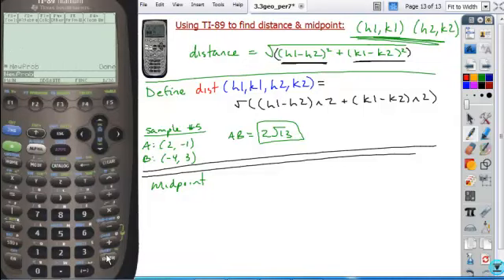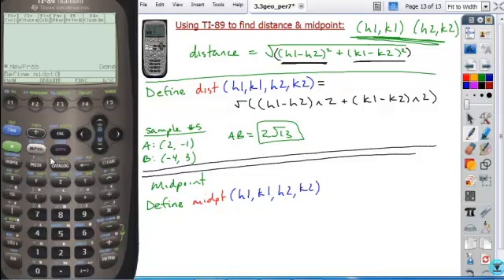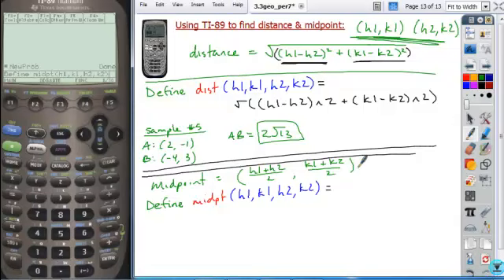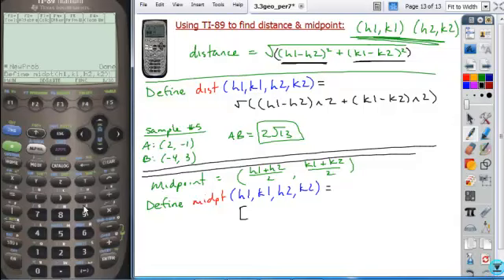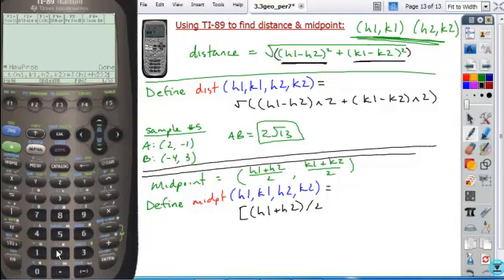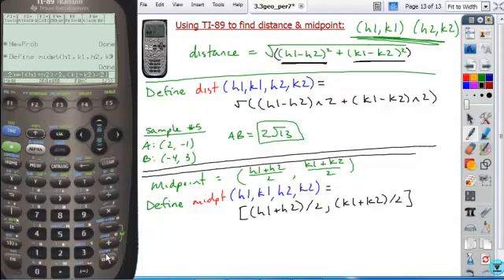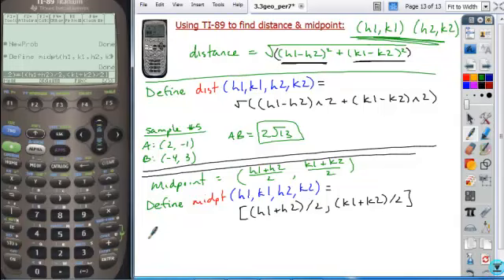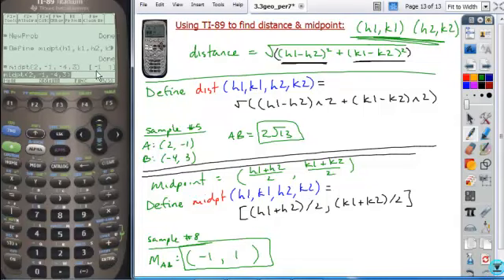3 3geo midpt ti89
3.3 geo midpoint formula user defined function  on ti-89